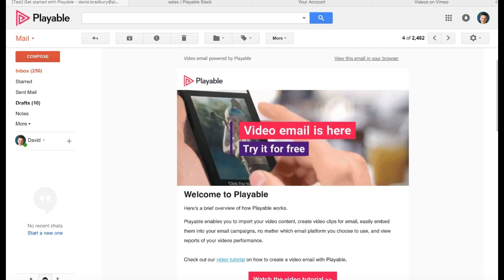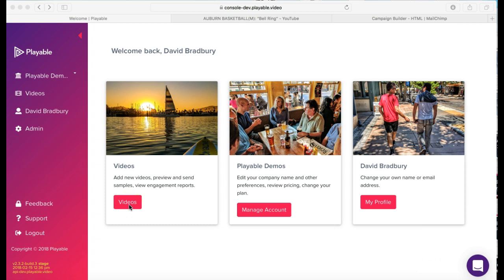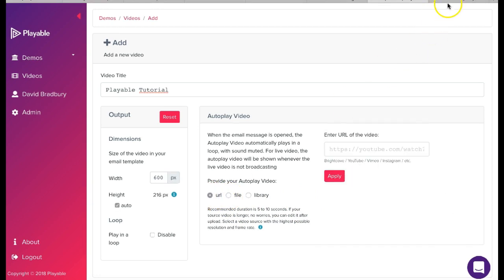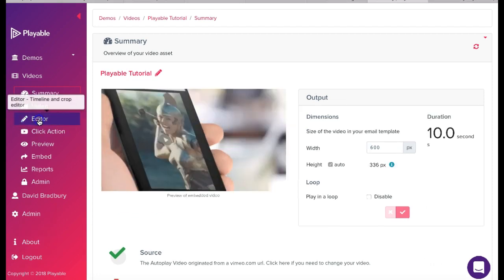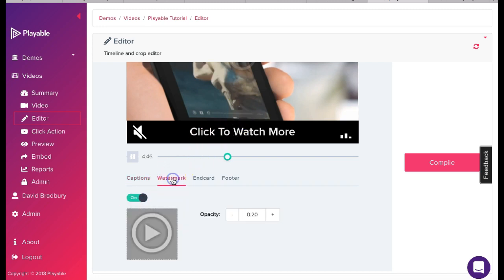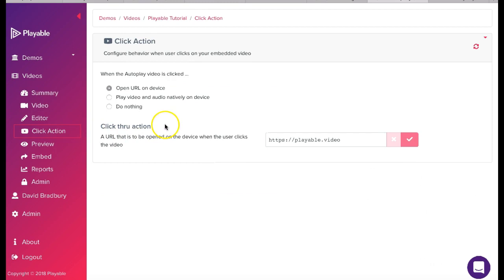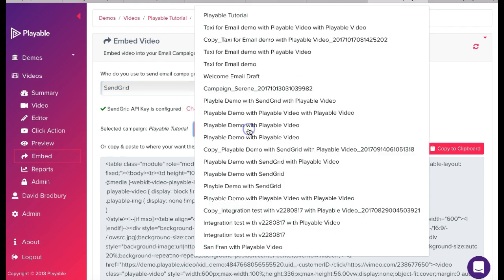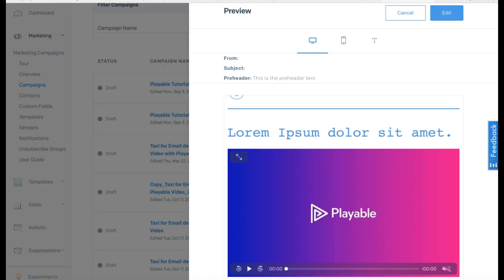Video Email - How to embed video in SendGrid campaigns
How to embed video in SendGrid email campaigns with ease.

This tutorial walks you through the steps of adding a short video clip into your email, with no coding or HTML skills required, the steps are all point and click based.

This is not about adding a still image with a click through to your video content, this is about having your video play within your email the moment it is opened by your recipient.

You will learn how to create, embed and send a Video Email using SendGrid and Playable, that plays automatically at the moment of opening.

The video content embedded in the email can be from a YouTube, Vimeo or Instagram URL or alternatively you can upload a video file from your desktop.

Playable makes it quick and easy to embed video content within your SendGrid email templates, it’s designed for use by marketers who want to evolve their email campaigns and enjoy significant shifts in response and engagement metrics.

Video emails by SendGrid are mobile, tablet and desktop friendly.

For full details of how to embed video in your SendGrid email campaigns please visit Playable